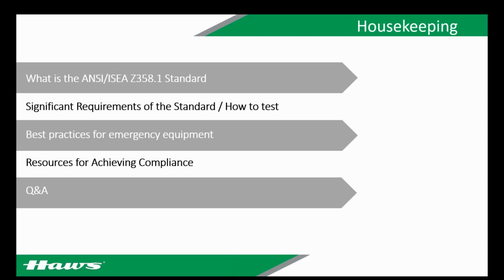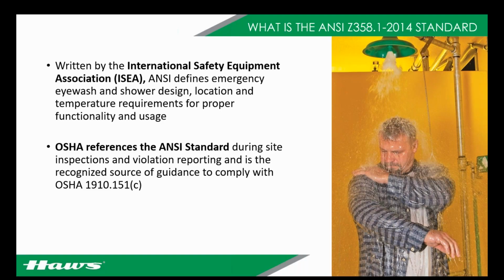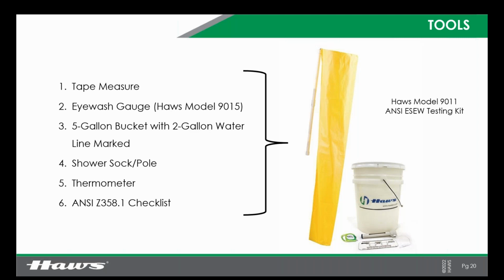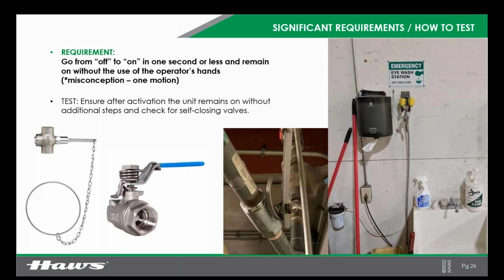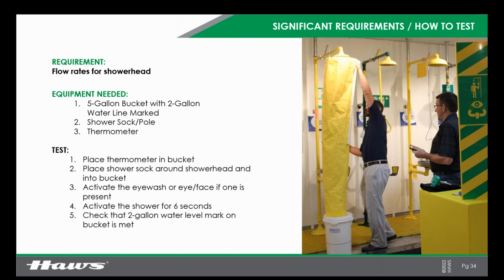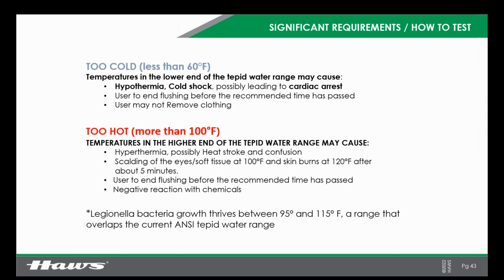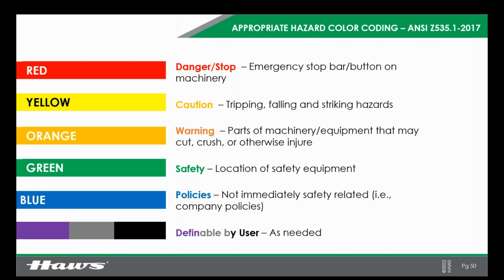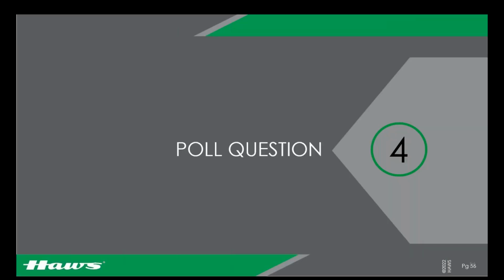A Comprehensive Guide to ANSI ISEA Z358 1 & Emergency Shower Eyewash Compliance - February 22, 2023